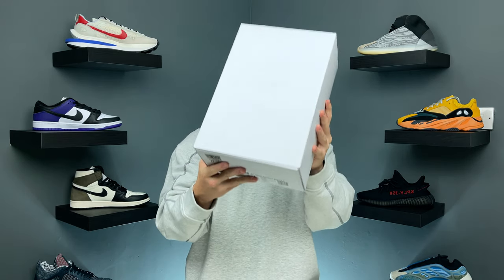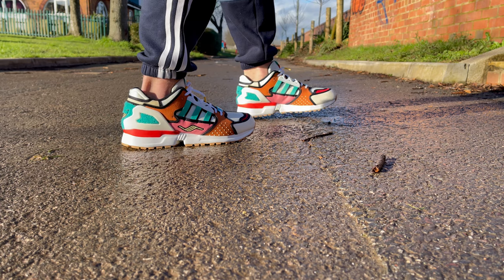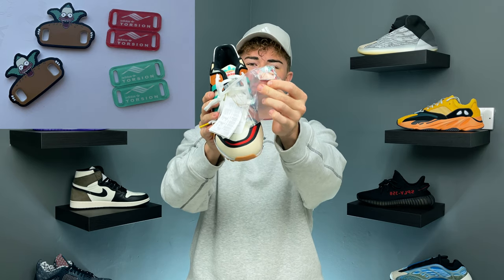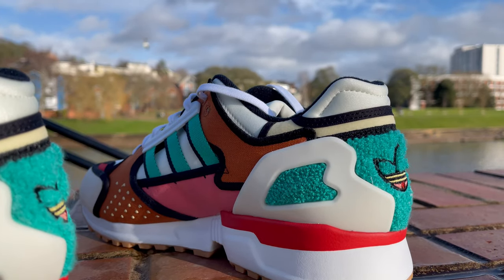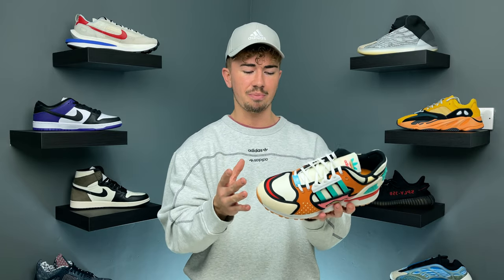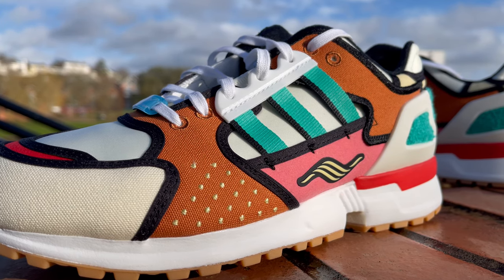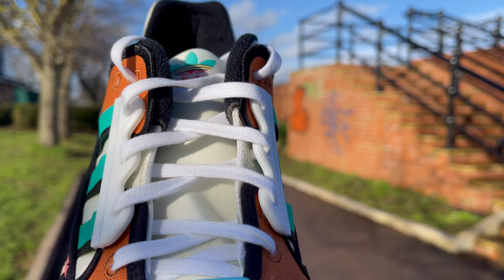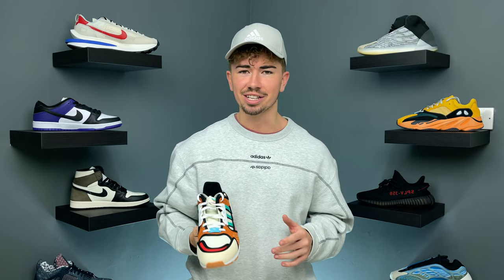Real Life Cartoon! Adidas X The Simpsons ZX10000 Krusty Burger Review & On Foot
Today I’m reviewing the Adidas ZX10000 Krusty Burger, this sneaker is wild. Adidas collaborated with the TV show The Simpsons to bring us a sneaker designed after the character Krusty The Clown. There’s loads of details about this sneaker that really bring it to life and I’m here for it! Be sure to catch the full review for all the details!